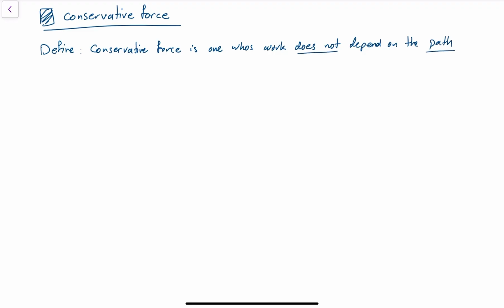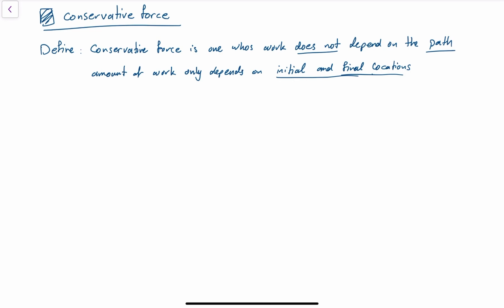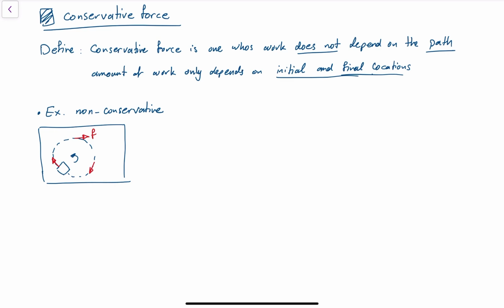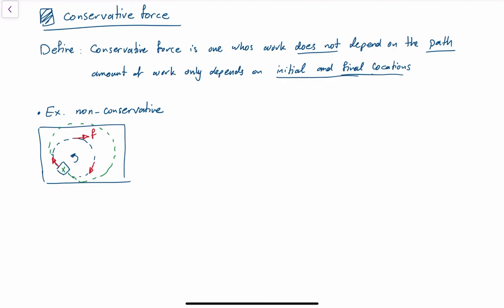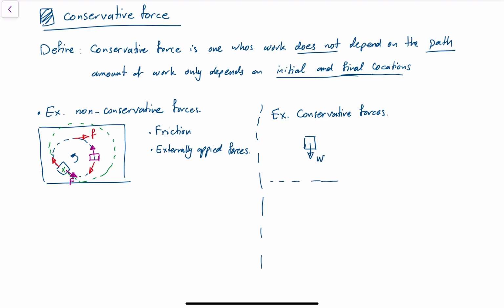Dynamics - Conservative forces